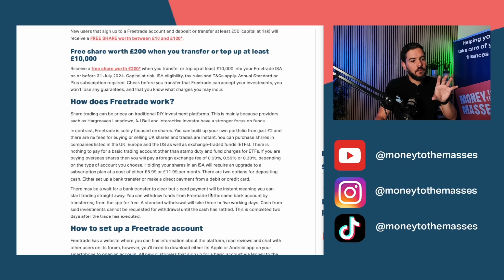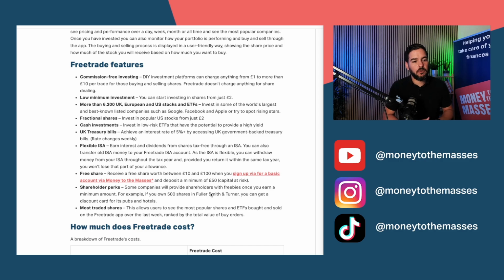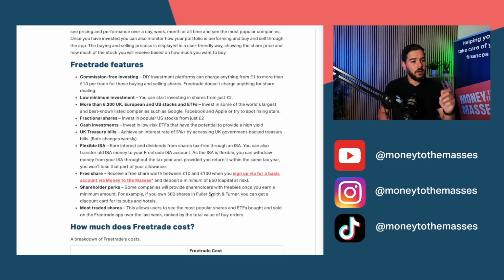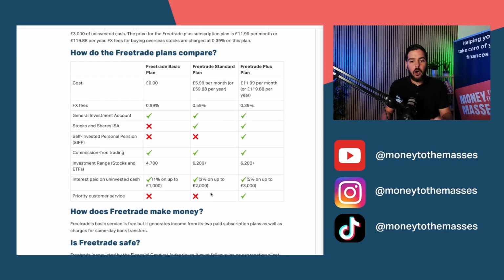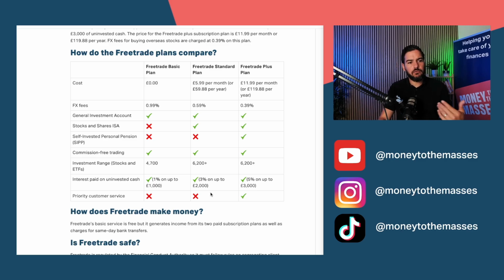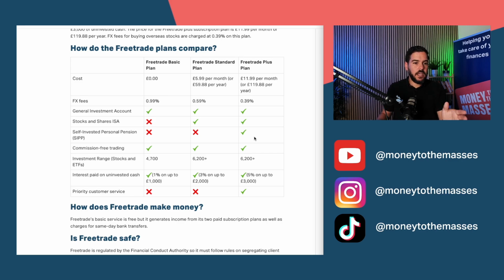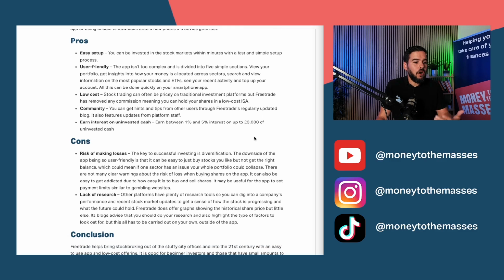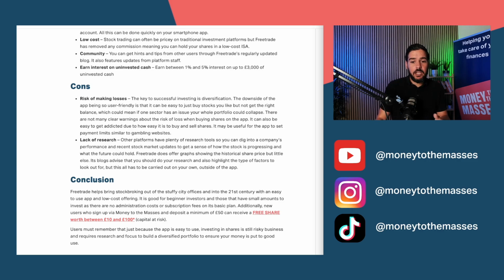Freetrade Review Update 2024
In this independent Freetrade review update I explain what Freetrade is, its key features, as well as compare the Freetrade plans available, the pros and cons of Freetrade and Freetrade customer reviews. I also highlight the alternatives such as Trading 212, Plum, eToro and Moneybox.

*All accounts and rates quoted are correct at date of filming (23rd July 2024).

Check out our full review below and GET A FREE SHARE WORTH UP TO £200!

00:00 - Freetrade Review Update 2024
01:00 - What is Freetrade?
01:36 - Freetrade Key Features
02:50 - Freetrade Plans Comparison
05:09 - Alternatives to Freetrade
05:20 - Freetrade Customer Reviews
05:29 - Freetrade Pros & Cons
06:00 - Summary

Since 2010 Money to the Masses has been helping people with their personal finances for FREE. Money to the Masses is one of the UK’s leading independent personal finance websites specialising in all aspects of financial planning including investments, pensions, property, insurance, mortgages, budgeting and saving. We bring together expertly written content, interactive tools and technology to help over 4 million people a year across our platform.